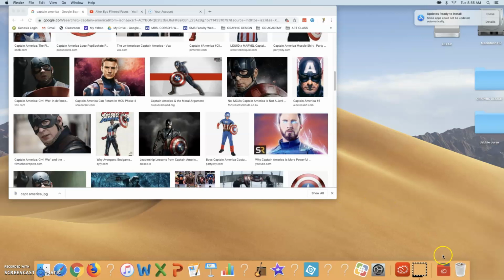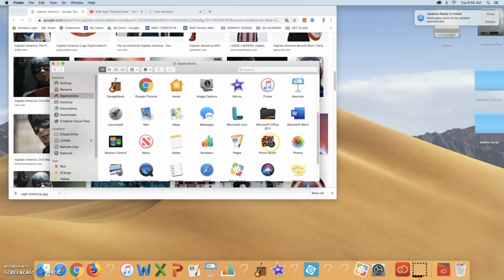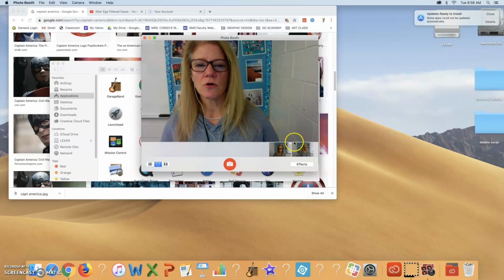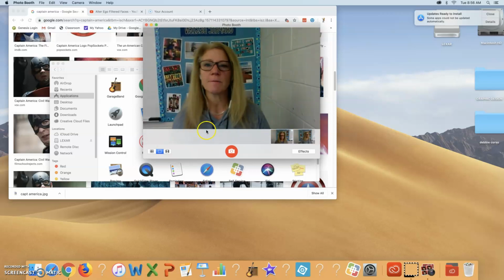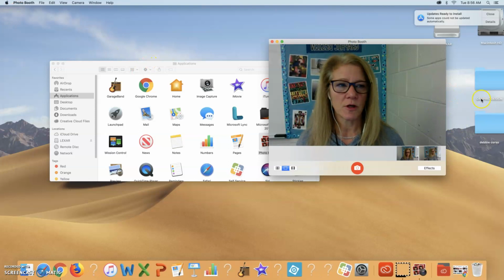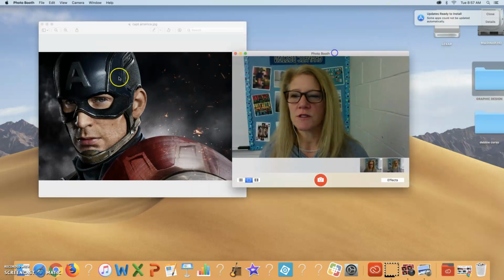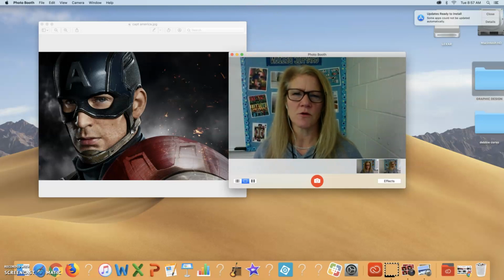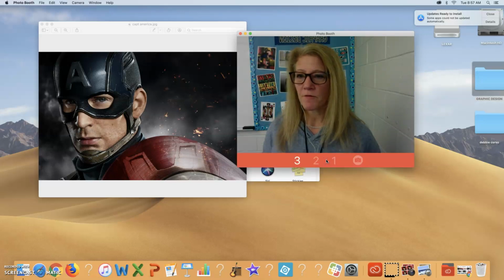Taking Photo Using Photo Booth